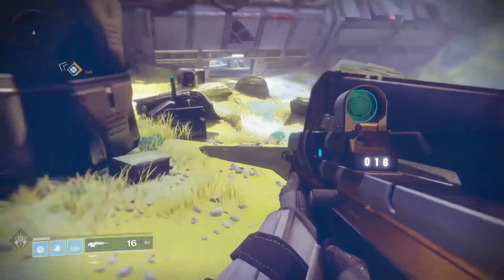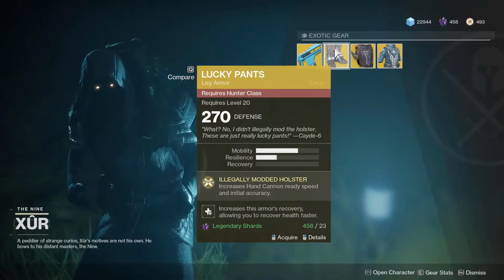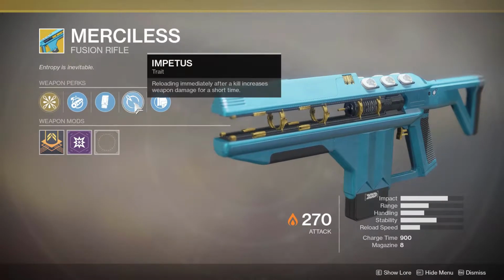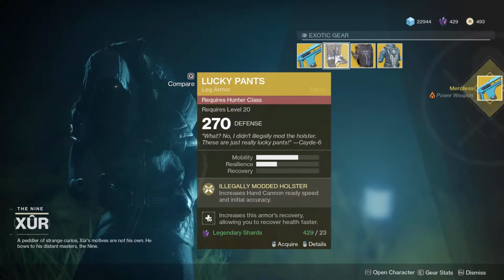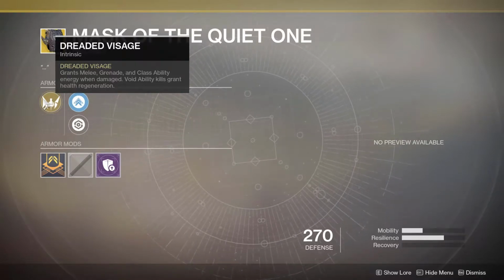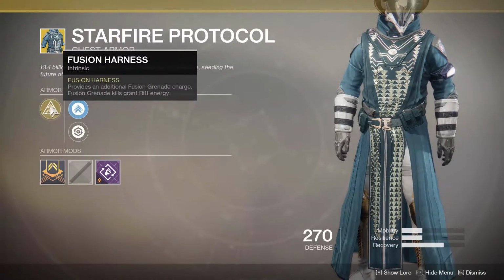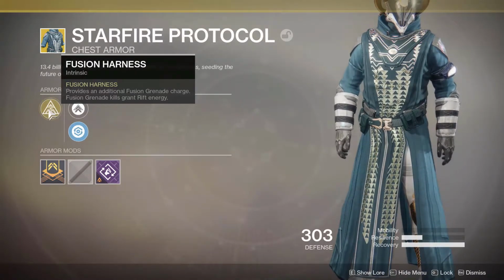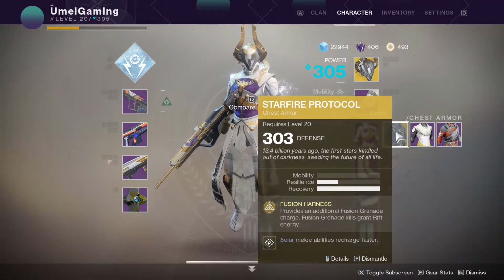Xur Location Week #11 (November 24-27, 2017)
Where art thou located this week Xur, my friend? Oh where, Oh Where could you be? Hey all, This is Umel from UmelGaming and welcome to this guide showing you where you can find Xur as he shows up in Destiny 2, and I will give my 2 cents on what he is selling too.